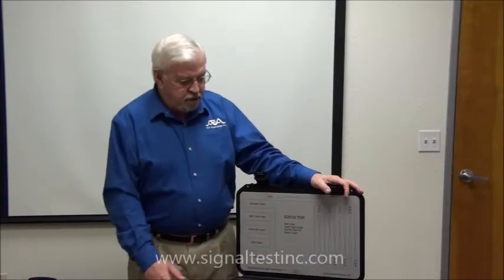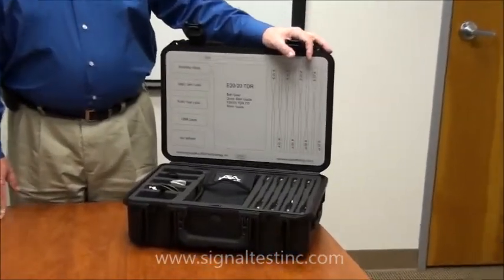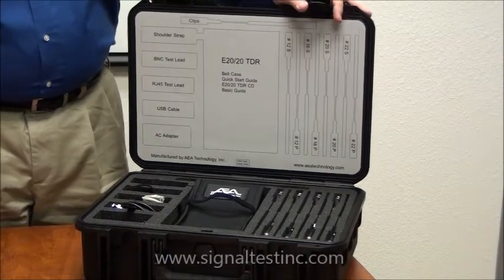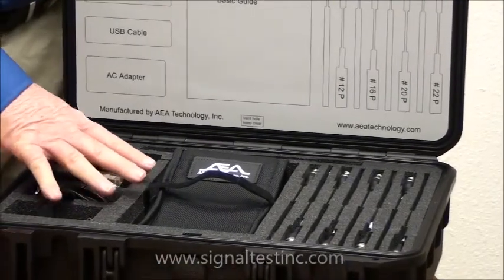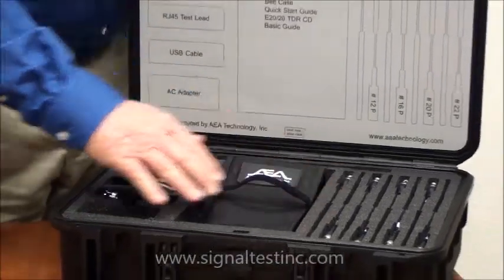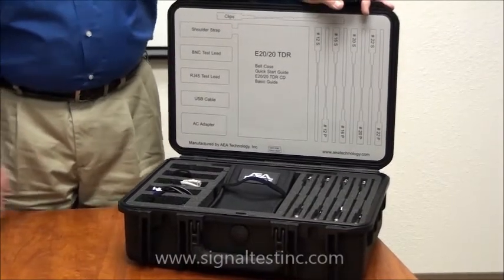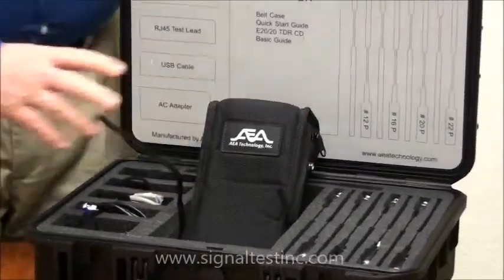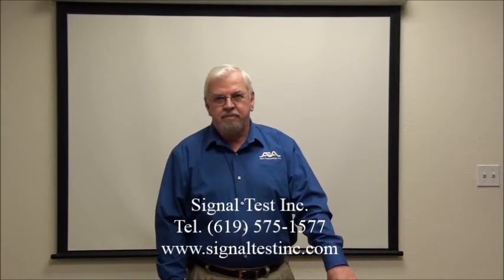AEA E20/20 Avionics Kit - TDR Cable Tester Introduction